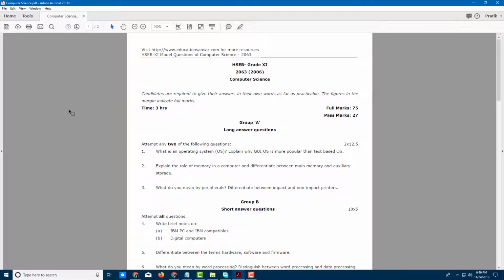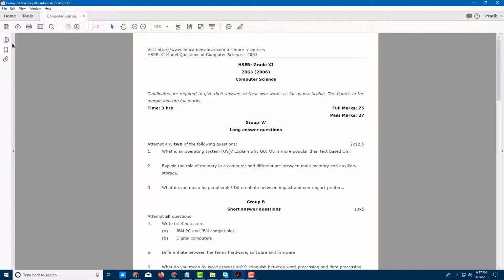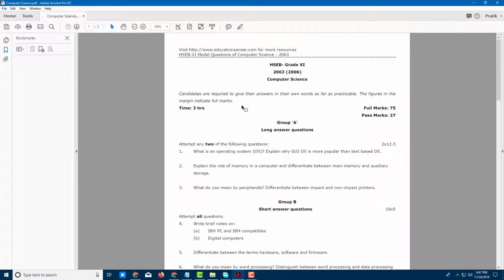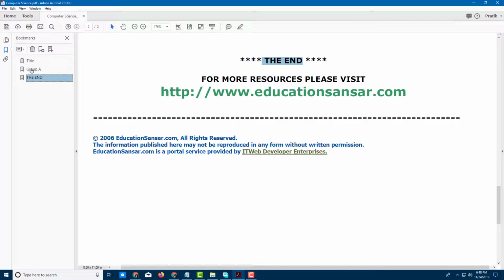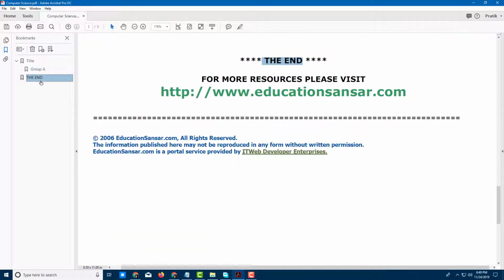Adobe Acrobat Pro Tutorial - Lesson 13 - Bookmarks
In this tutorial, we will be discussing about Bookmarks in Adobe Acrobat Pro.